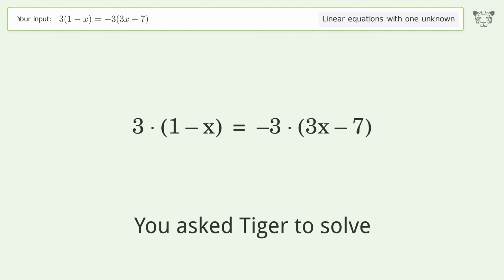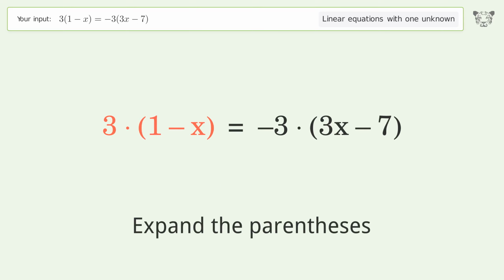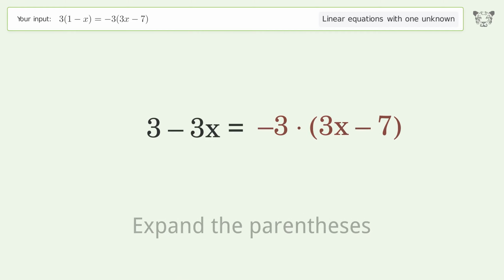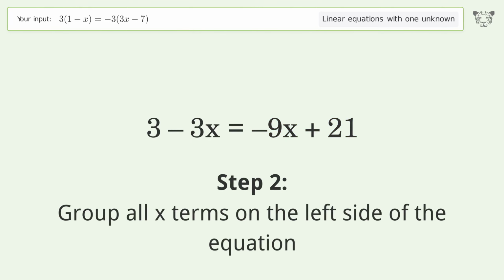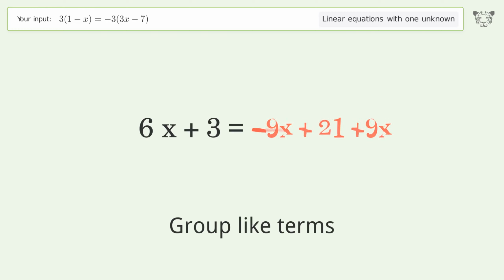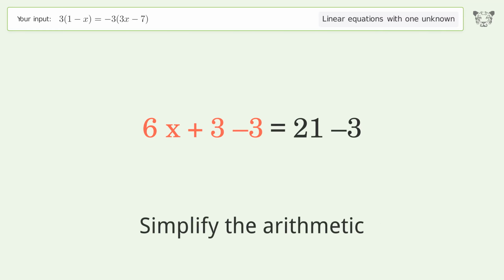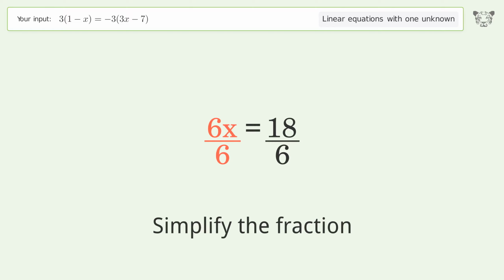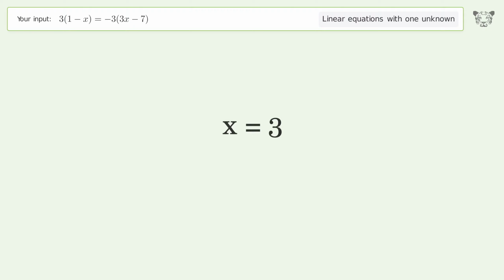Solve 3(1-x)=-3(3x-7): Linear Equation Video Solution | Tiger Algebra